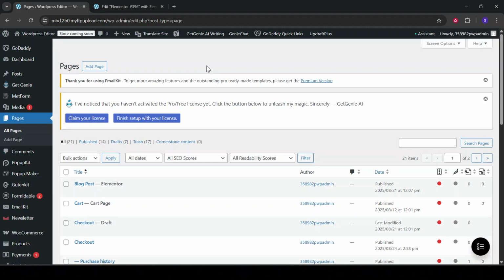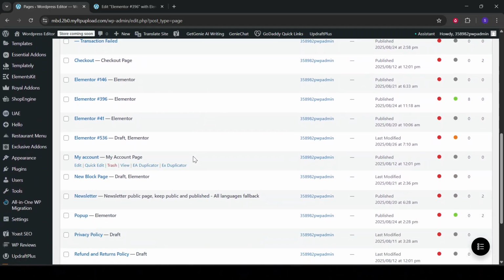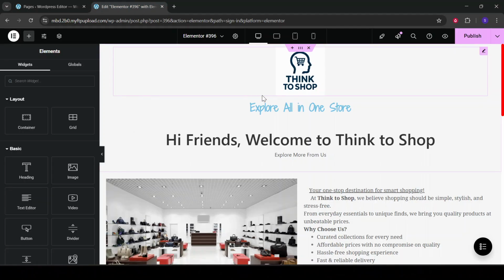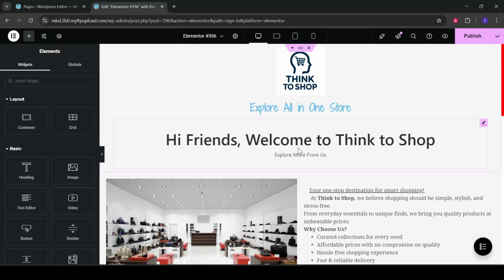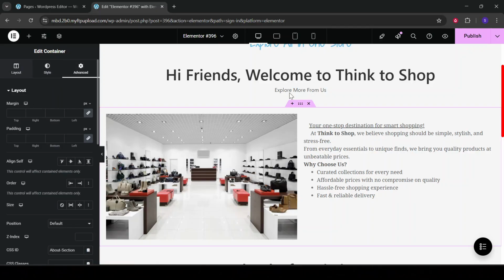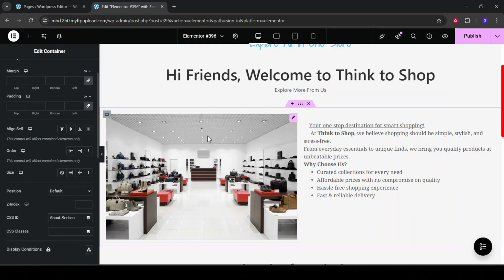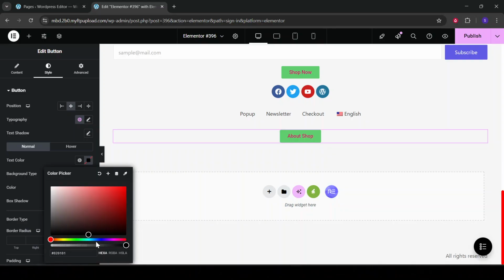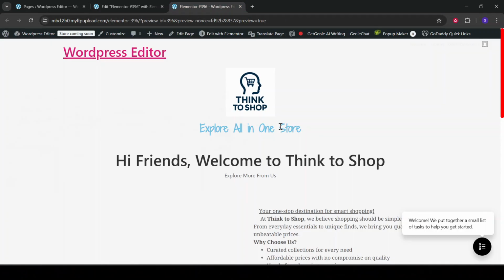How to Create Anchor Links on Elementor 2026 (Step By Step)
Learn How to Create Anchor Links on Elementor in this video.

In This Video, We'll Show You 👇
Elementor Anchor Links
Elementor Jump Links
Elementor One Page Navigation
Elementor Internal Links
Elementor Tutorial
Anchor Links Elementor
Jump Links Elementor
Internal Links Elementor
Elementor Navigation Tutorial
Elementor Navigation Menu
Elementor Scroll To Section
Elementor Page Navigation
Elementor Pro Anchor Links
Elementor Pro Tutorial
Create Anchor Links Elementor